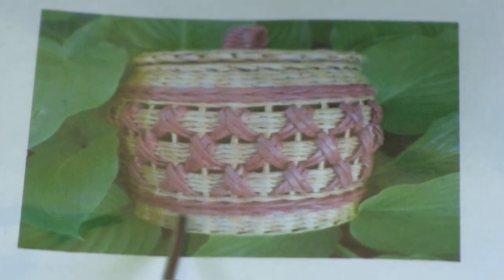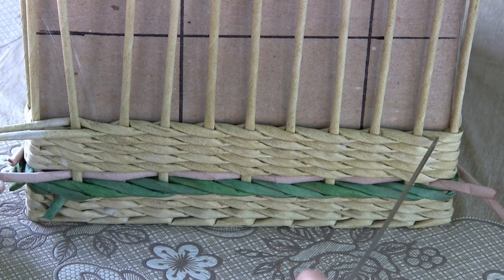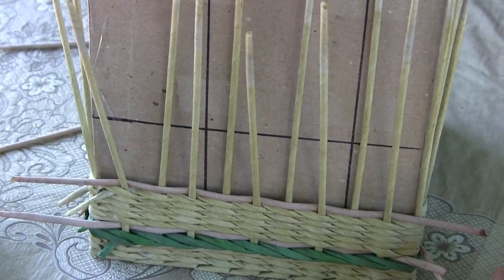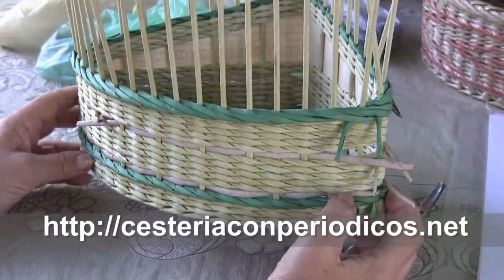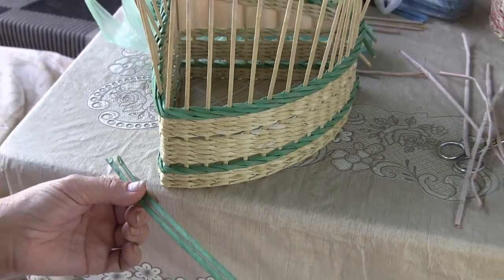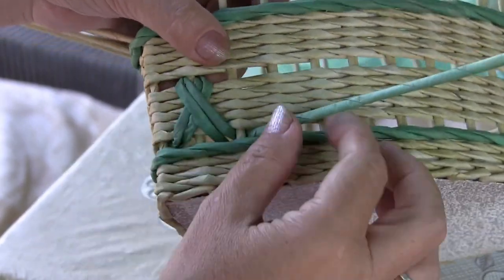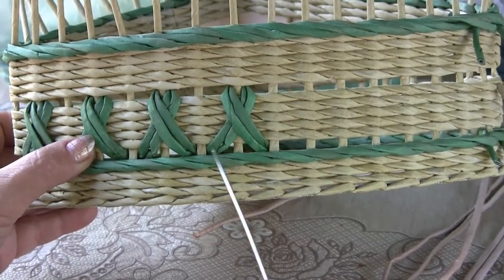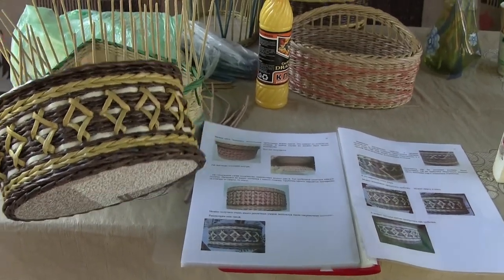How to weave a 'duck feet' pattern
Video tutorial on weaving with recycled newspapers by Natalia Sorokina. In this video the weaver is showing how to weave an originally looking pattern “Duck Feet”. A pattern like this is sure to make any basket, casket or cache pot look brighter. You can find this pattern as well as other ones in the book by Natalia Sorokina “Weaving by Natali. Book 1. Patterns”.

▅ ▆ ▇ █ █ █░░A░T░T░E░N░T░I░O░N░ █ █ █ ▇ ▆ ▅
▬▬▬▬▬▬▬▬▬▬▬ஜ۩۞۩ஜ▬▬▬▬▬▬▬▬▬▬▬▬

▬► Website «Newspaper weaving»
▬► Сanal "Newspaper weaving"
▬►The group «Newspaper weaving»  on Facebook